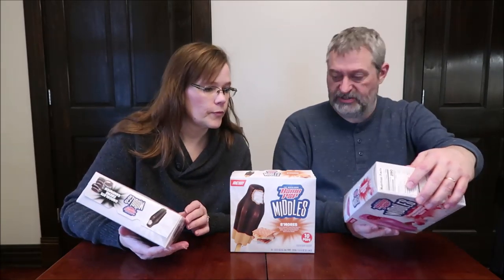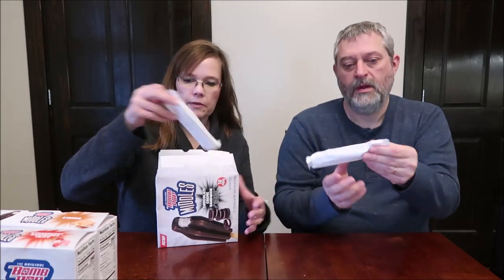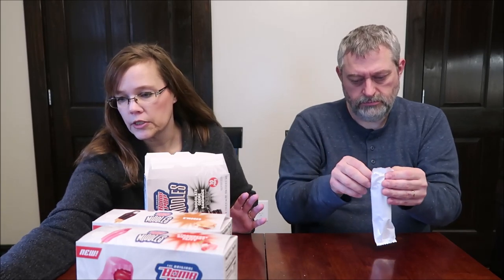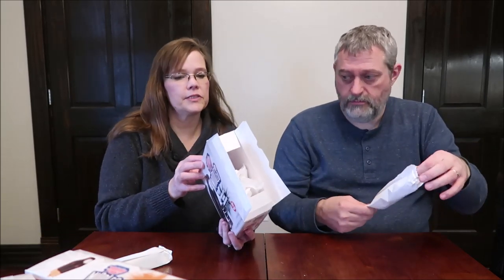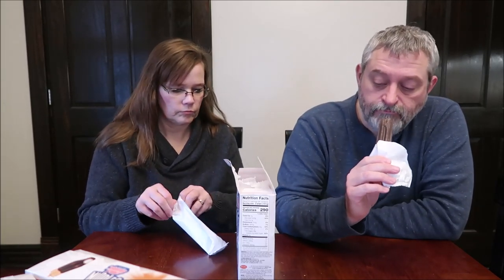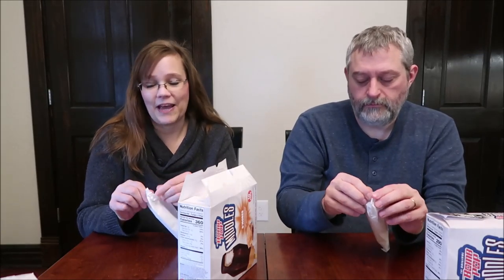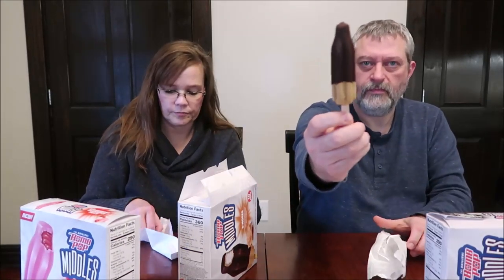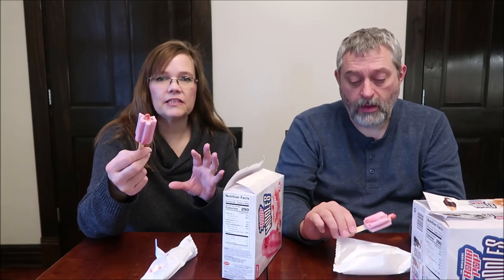The Original Bomb Pop Middles: Strawberry Raspberry Taffy, S’mores & Chocolate Crème Sandwich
This is a taste test/review of The Original Bomb Pop Middles in three flavors including Strawberry Raspberry Taffy, S’mores and Chocolate Crème Sandwich. They were $4.39 each at Meijer.
* Strawberry Raspberry Taffy – artificially flavored strawberry frozen dairy dessert outside with a burst of raspberry flavored taffy in the middle 3 pops (152g) = 290 calories
* S’mores – graham cracker frozen dairy dessert dipped in a chocolatey coating with a burst of marshmallow swirl in the middle 3 pops (154g) = 360 calories
* Chocolate Crème Sandwich – chocolate frozen dairy dessert outside with a burst of sweet vanilla flavored swirl in the middle 3 pops (151g) = 290 calories